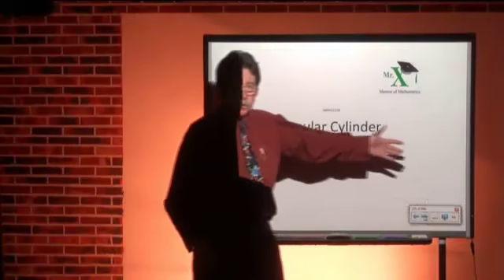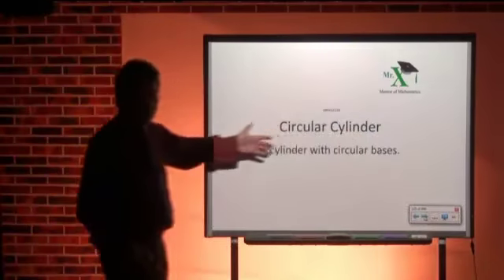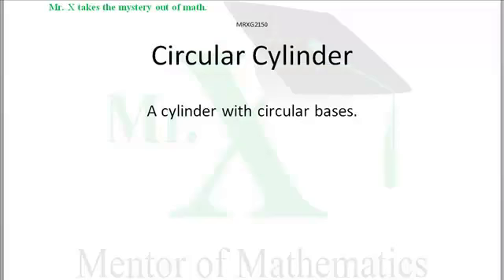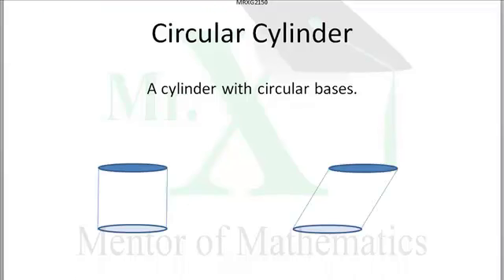Glossary-CircularCylinder.mp4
A Circular Cylinder does not have to have sides perpendicular to its base; its side may be oblique.